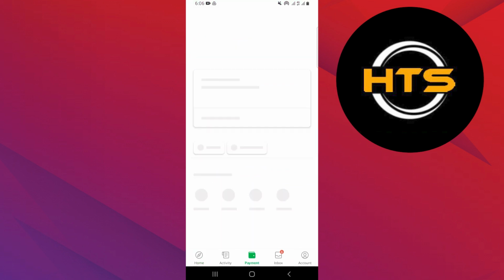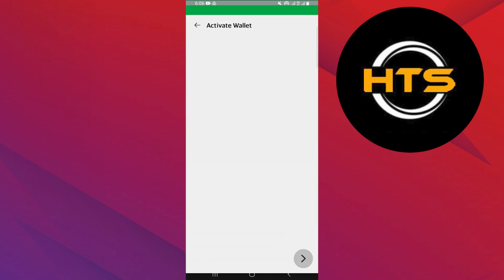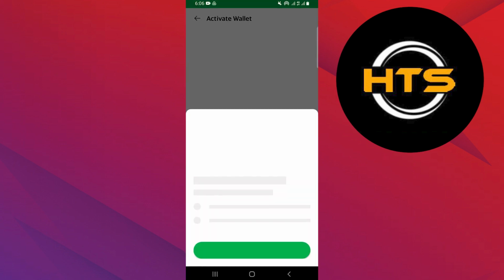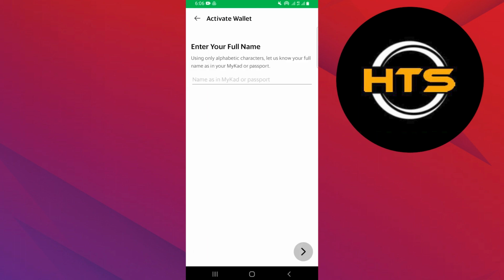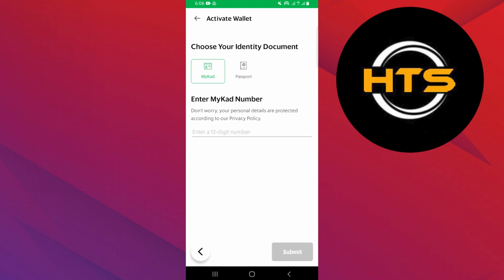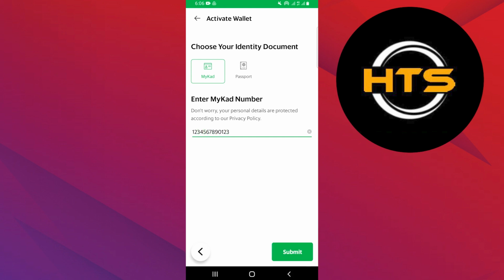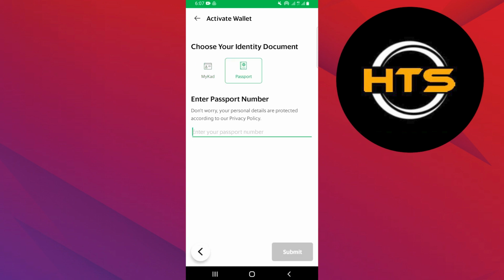How To Use Grab Pay Later In Store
Hey everyone! Welcome to this how to use grab pay later video tutorial.

If you want to know how to pay using grabpay later or how to pay grab pay later, this video is for you.

In this video, we will show you how to use grabpay later and how to grab pay later.

The steps on how to activate grab paylater is easy.

After watching this video, you will find out how to pay with grabpay later and how to get grabpay later.